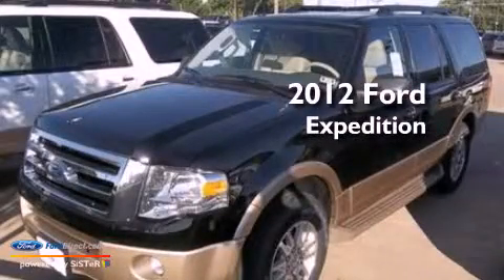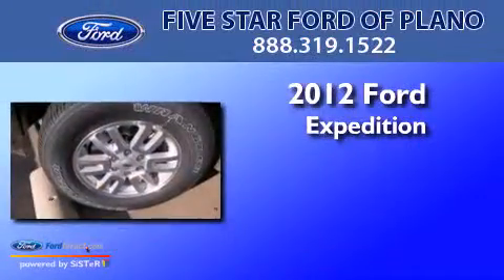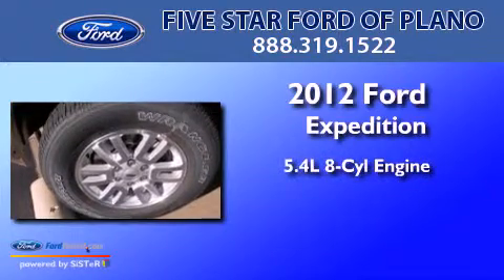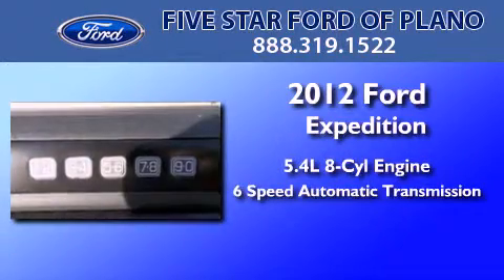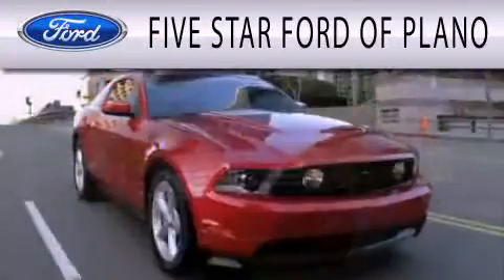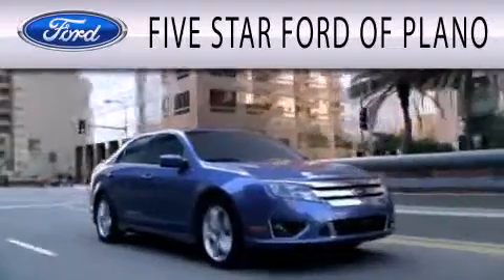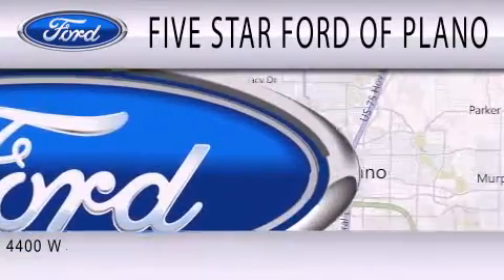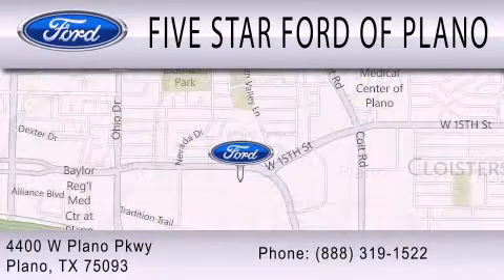2012 FORD EXPEDITION Plano TX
Year : 2012
 Make : FORD
 Model : EXPEDITION
 Engine : 5.4L V8
 Trans . : AUTO 6SPD
 Exterior : BLACK
 Miles : 9
 Interior : CAMEL
 Stock : CEF02700